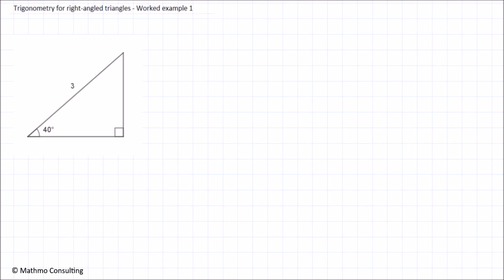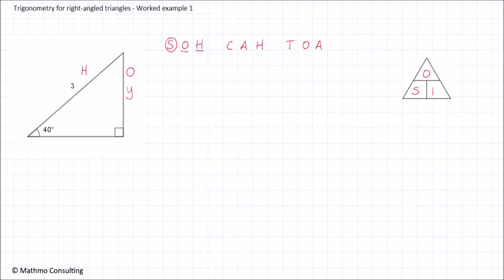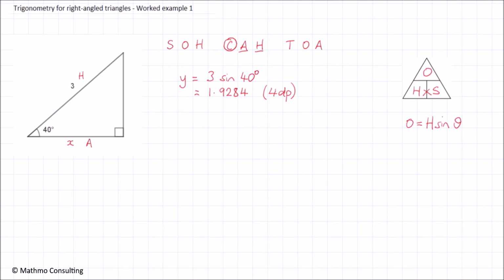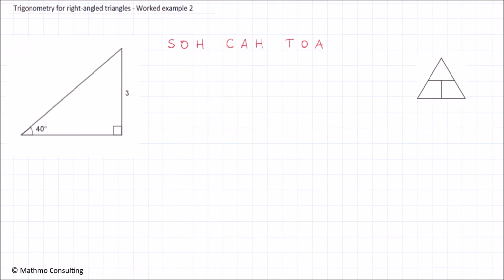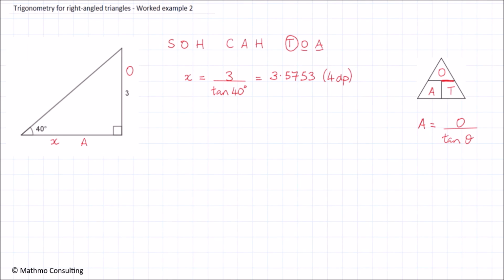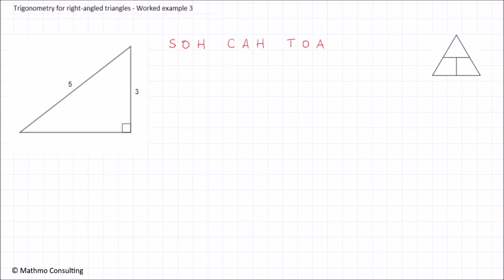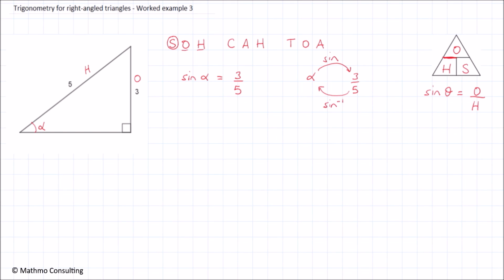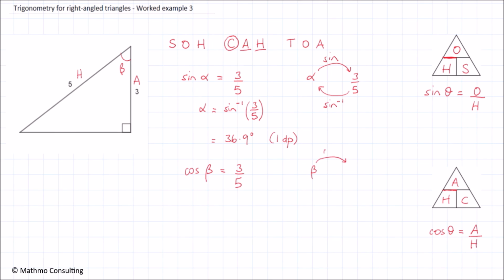Trigonometry for right-angled triangles - worked examples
In this video, we use "helper triangles" (with a special Mathmo twist!) to make it easy to solve right-angled trigonometry problems.  They are handy for students who do not feel comfortable using algebra to manipulate the classic trig ratios.

If you don't know how to identify the Opposite, Adjacent or Hypotenuse, or where SOH-CAH-TOA comes from, then please watch "What is Trigonometry?" first

It's worth noting that you *could* use Pythagoras to find the third side of a right-angled triangle if you have used trigonometry to find a second side.  However, this video is about trig, and in any case, it's generally safer to use the information provided in the question, just in case you made a mistake in your first calculation.

Likewise, in the last example, you *could* use the angle properties of a triangle to calculate the second angle if you have used trigonometry to find the first angle.  It was only after recording the video that I checked the two acute angles do add to 90°!

Mathmo Consulting offers mathematical solutions of the highest quality.
Based in Christchurch, New Zealand.